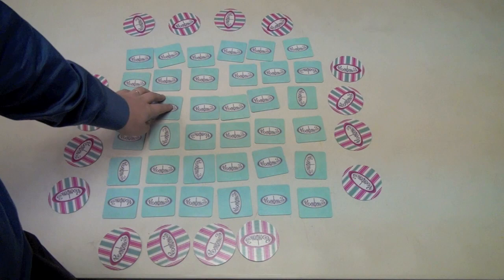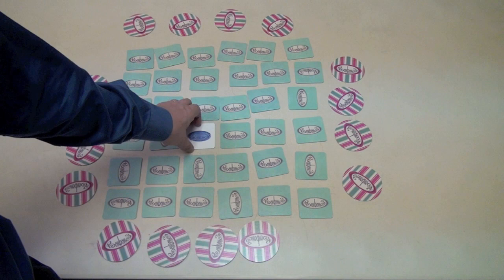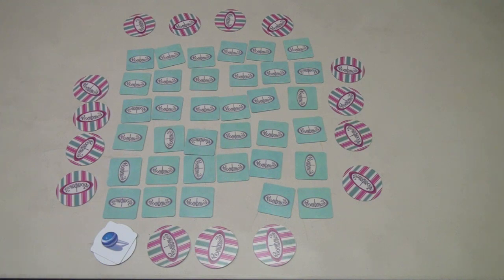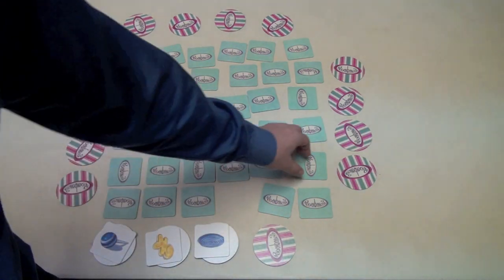Bon Bons Review - with the Vasel girls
Tom and the girls take a look at this candy memory game from Asmodee / Gameworks.

00:00 - Introduction
01:07 - Overview
02:55 - Final Thoughts